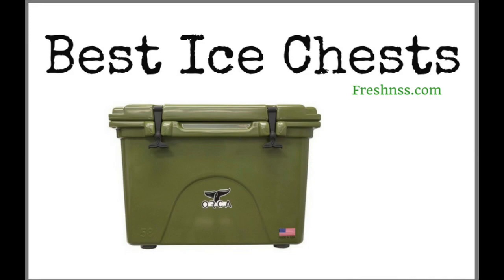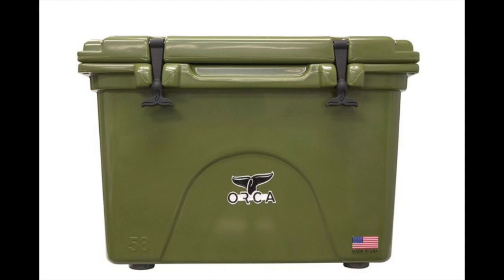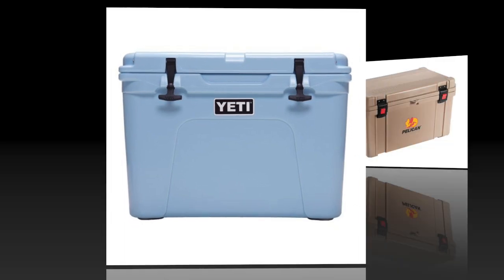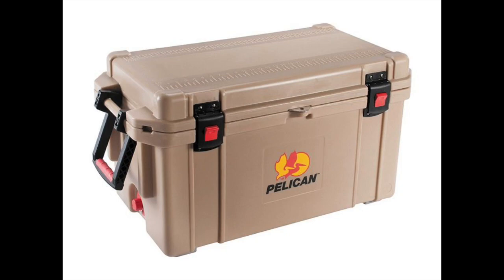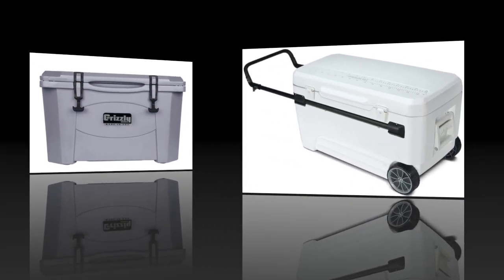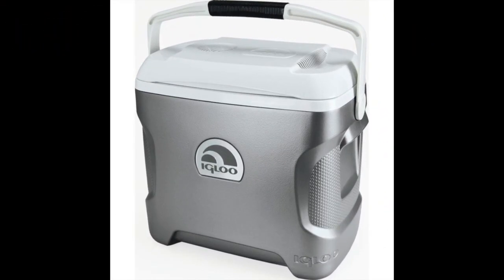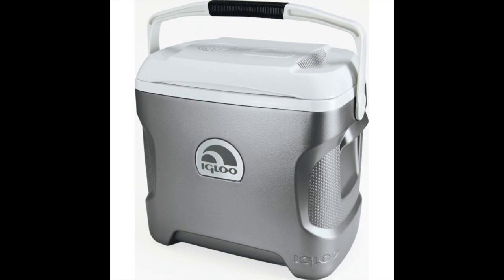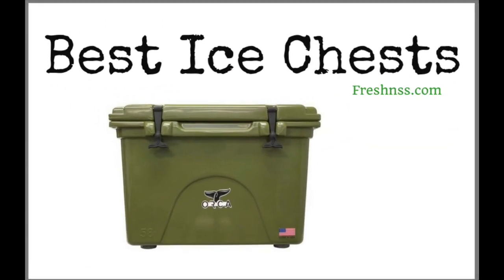Best Ice Chest Reviews (2022 Buyers Guide) 🧊 ✅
Reviews of the 5 Best Ice Chests, Plus 2 to Avoid

If you’re looking for the best ice chest for a BBQ, beach trip, boat outing, or camp trip, it’s easy to see all the high end rotomolded options and look for the cheapest one. There are multiple factors to consider, which we’ve outlined below.

We’ve researched and found five top-rated ice chests of 2022, as well as a couple you might want to avoid.

2022 Buyers Guide to the Best Ice Chests:

1. Orca Ice Chest Review - 0:35

2. Yeti Tundra 50 Ice Chest Review - 1:41

3. Pelican ProGear Elite Ice Chest Review - 2:38

4. Grizzly Ice Chest Review - 3:57

5. Igloo Glide Pro Cooler 110-quart Review - 5:01

AVOID – Igloo Iceless Thermoelectric Cooler Review - 6:24

AVOID – Engel High-Performance ENG35 Cooler Review - 7:22